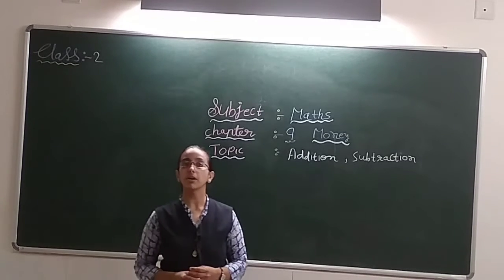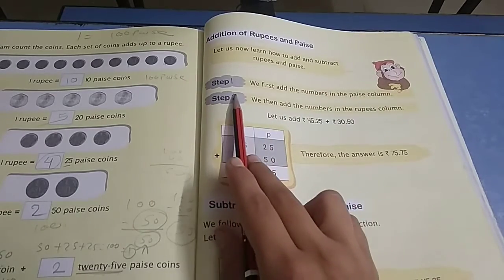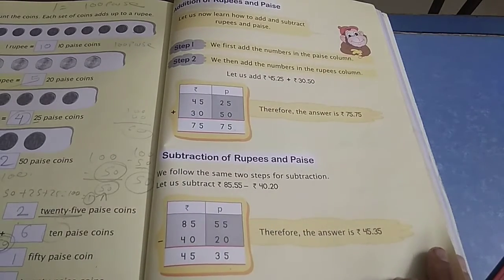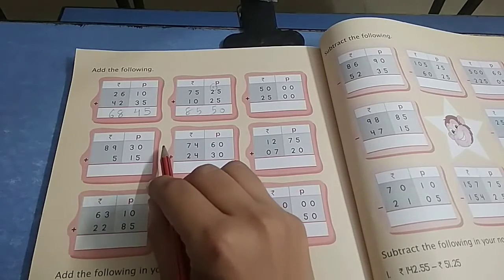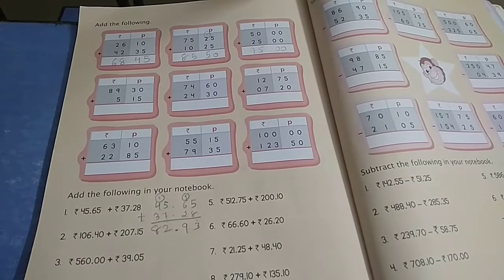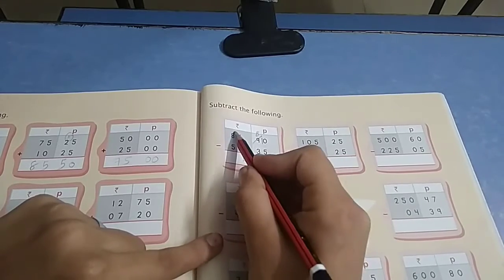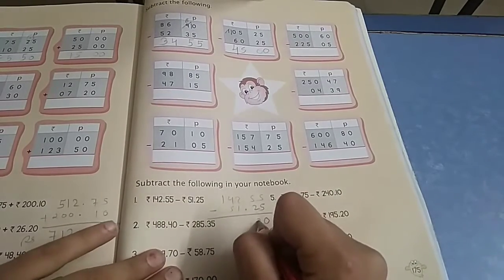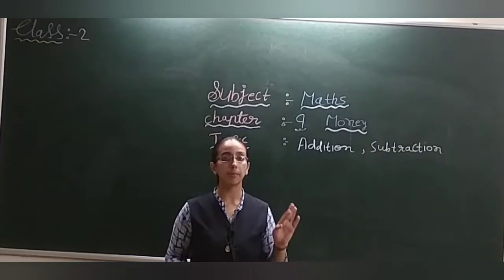Maths: ch.9 Money [part-2] [std.-2]